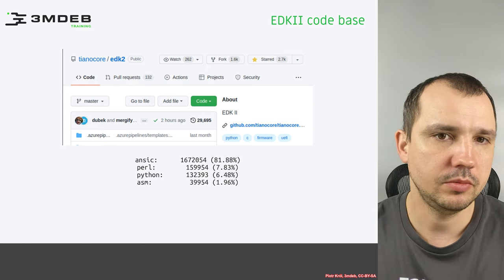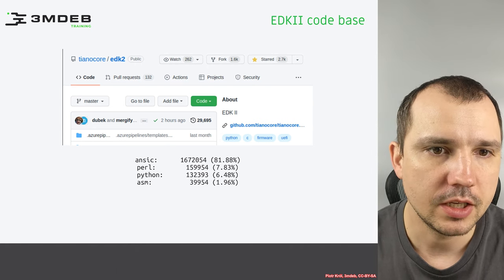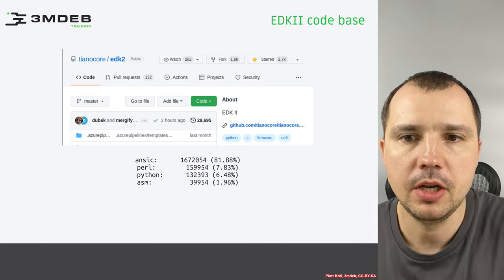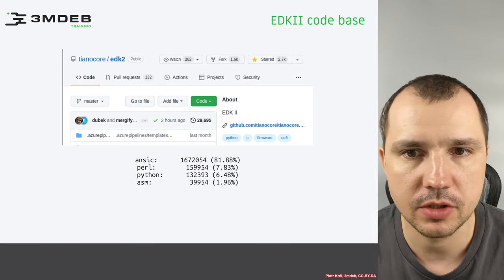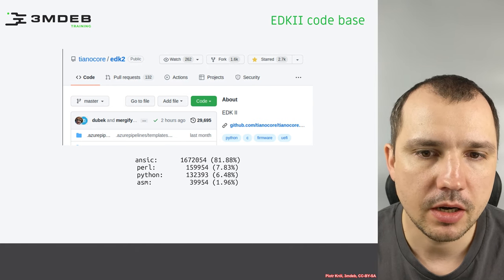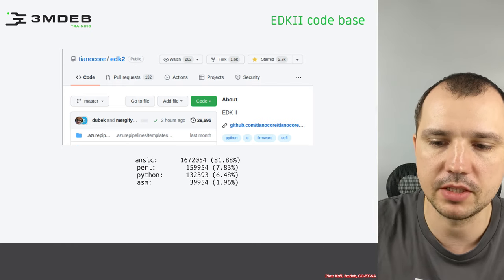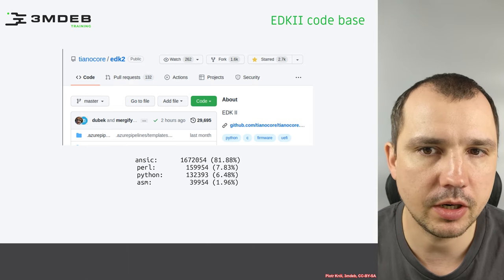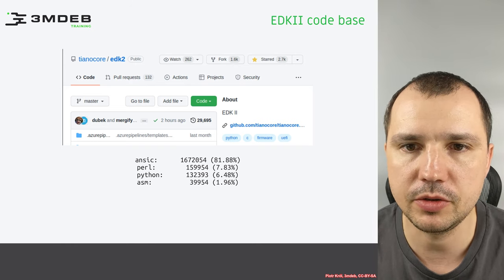Arch4021: Introductory UEFI 03 08 EDK2 Code Base